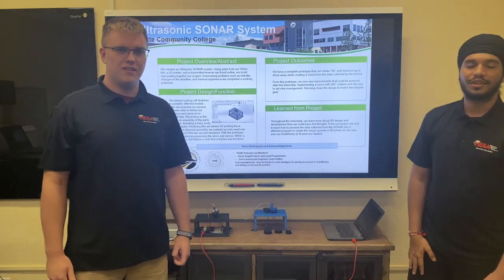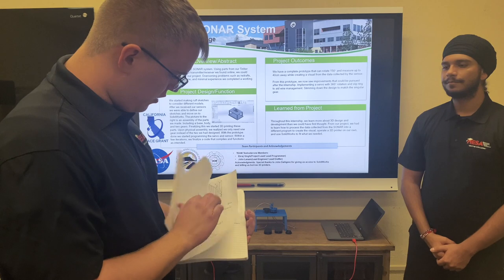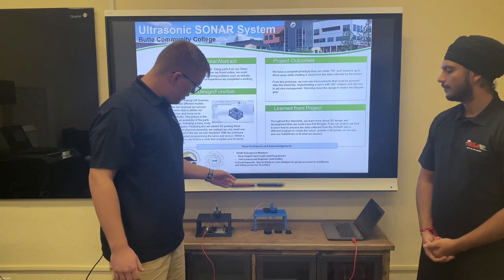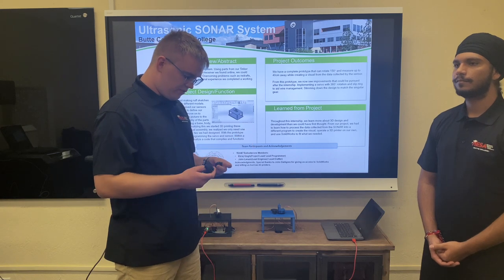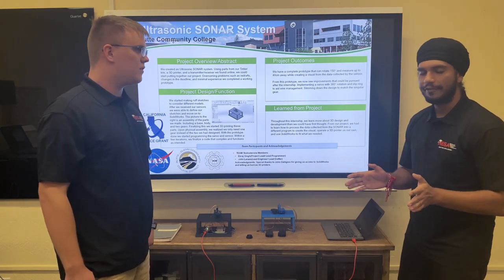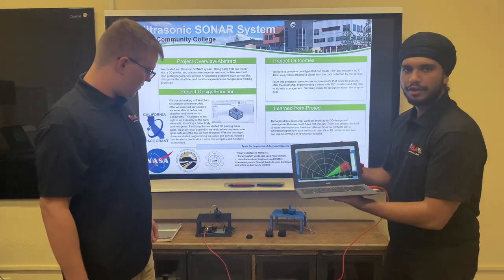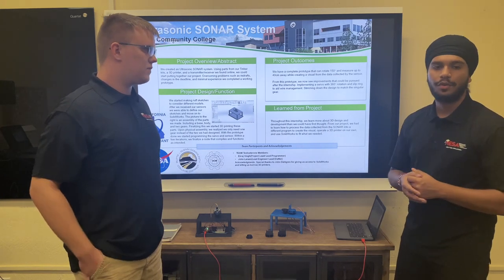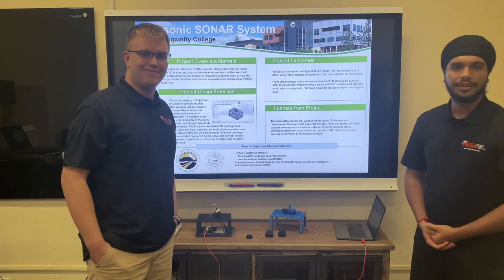NASA SpaceGrant Sonar Scanner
By: Ekraj Singh and John Lanam
For the NASA Space Grant, Team Testosterone decided to create a servo-controlled Ultrasonic SONAR (SOund Navigation and Ranging) system. This project may sound uninteresting, but there was a considerable number of ideas to work through in the design phase. Then, physical construction came with its own set of problems to iron out. Each requires us to come up with a solution for whatever obstacles arise.
The design process was interesting. There was a list of methods to go through before we settled on Ultrasonic, with the runner-up being closer to a LADAR (LAzer Detection and Ranging). After receiving the SparkFun Tinker Kits, we were able to determine that we could use pieces from the kit for our project to help cut down our budget. For example, we were able to use the servo motor, the breadboard, the jumper cables, and the RedBoard. This meant we only needed the actual sensors and a housing unit. Then, we create quick sketches for the body of our project based on how we were going to store the necessary components. Finally, moving to Solidworks, and saving them as files that could be 3D printed. It wasn’t until we held our designs in our hands did we find mistakes such as bad measurements, improper scaling, and structural weak points. Some parts had to be printed multiple times to get them to the right size. Until we reached a point we were satisfied. In the end, we were able to start testing our code.
The programming aspect of this project was no easy feat. Though example codes could be found online, they could only help point towards a general solution. While coding we discovered that the servo motor we used had a 180° turning angle instead of the 360° we had hoped. This small error kept the entire program from running. Once we were able to get the code up and running the next challenge was, what are we going to do with the collected data? A visual display seemed to be the best idea. Not having any experience in processing code, this was a chance to be able to learn more. It turned out better than we could have hoped.
Though we are happy with the work we have done and are turning it in now, we recognize that there are improvements and modifications that can be made. Such as including a servo with 360° rotation or slimming down our design to fit the single gear. We admit that a SONAR this small has no practical use outside maybe mapping a small room. However, large SONAR systems are used quite often, and that made this exercise worthwhile. Also worthwhile were the skills we learned such as coding with Arduino, creating a display from incoming data, practicing using SolidWorks, and operating a 3D printer without prior experience.
This was a great experience, and we are honored to be part of it. Being able to adapt based on new knowledge learned throughout the entire design process is an invaluable skill for STEM majors. Starting out with an idea, generating ways to achieve that idea, pursuing interesting options, and creating a final product. While working with other people and being open to their ideas. What we learned while enjoying the process will always be remembered.